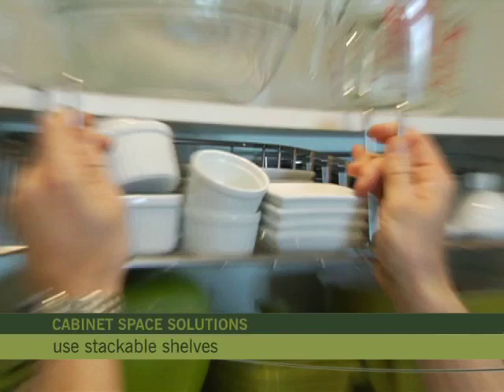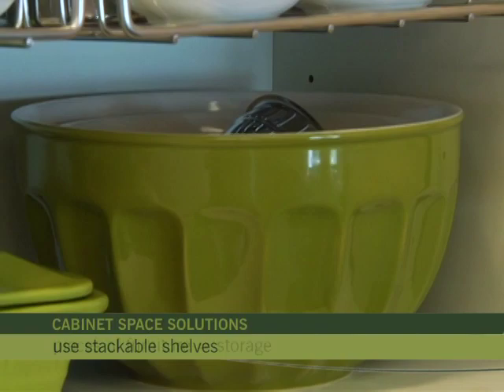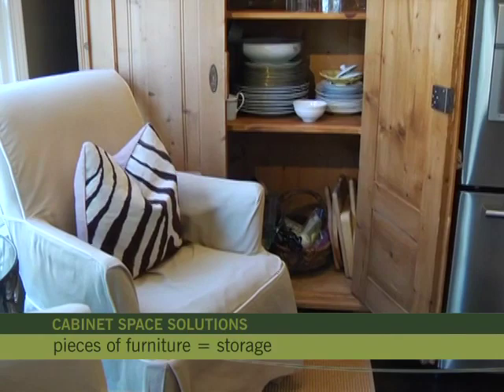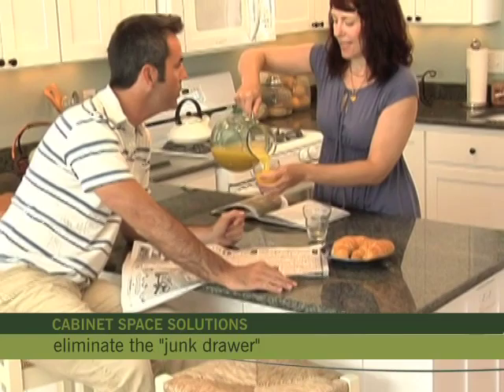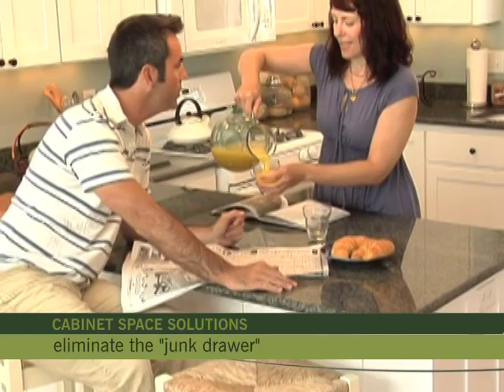FLN Smart Tips: Cabinet Space Solutions